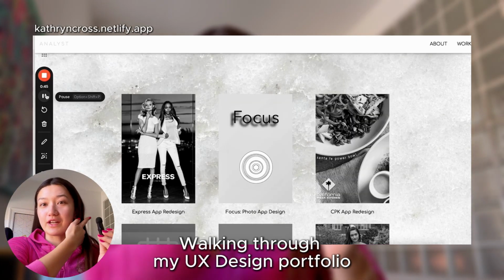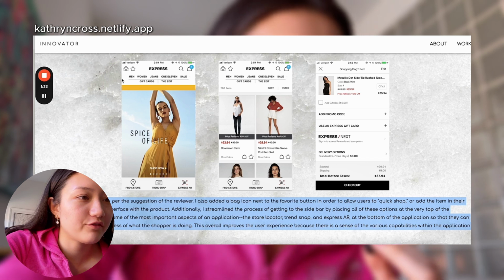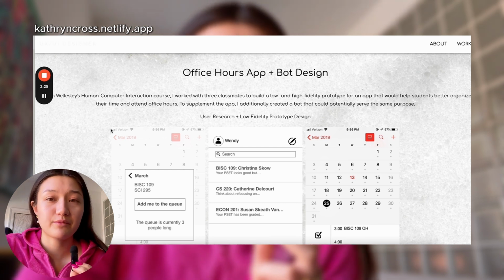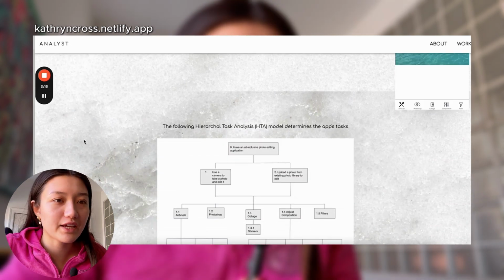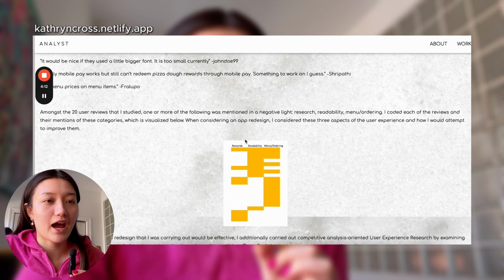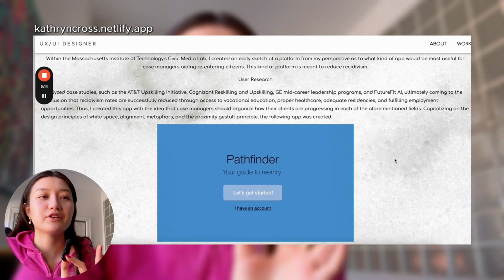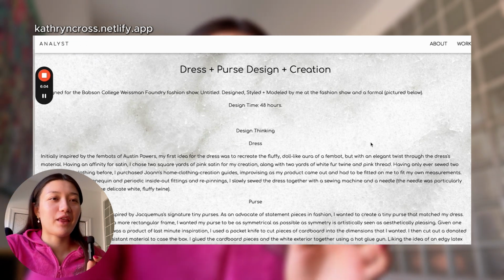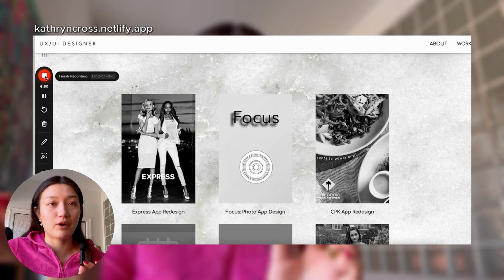How to Get a UX Design Job | portfolio building, applying, networking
00:00 - intro
00:19 - What I studied in college
00:34 - What I do today
01:00 - The UX jobs I had
01:28 - Do the job you want before you get the job - and publicize it
02:13 - How I built a UX design portfolio
02:43 - Walking through my UX Design portfolio
06:12 - My UX design job at MIT
07:00 - I designed a dress!
08:11 - How I got my UX design job
09:15 - Networking to get a UX Job
10:09 - Tech Twitter